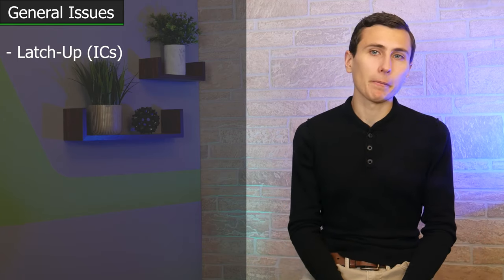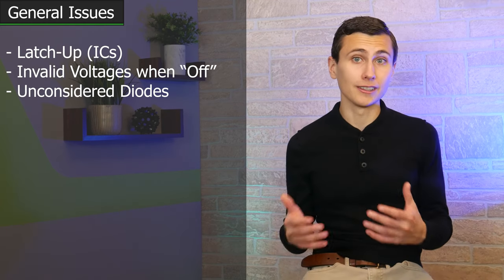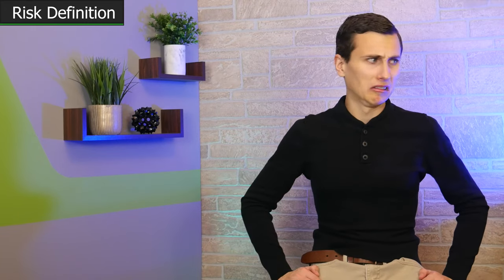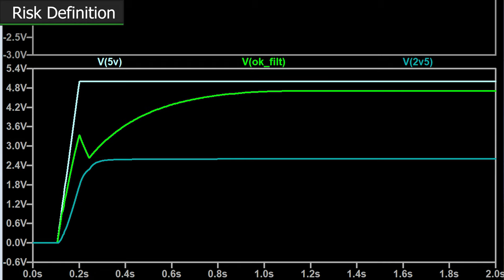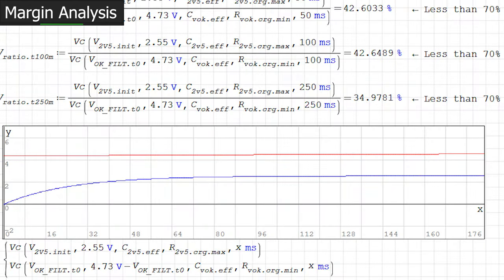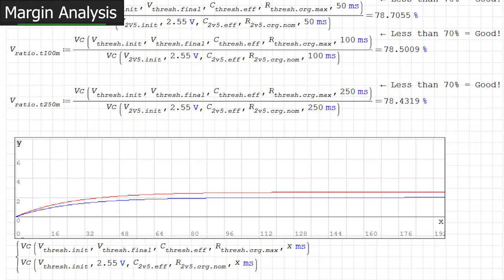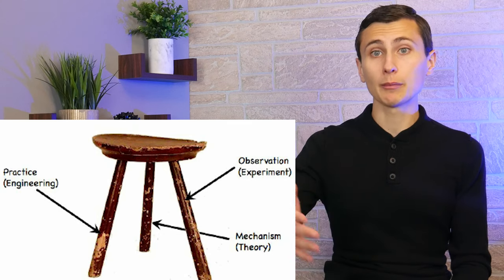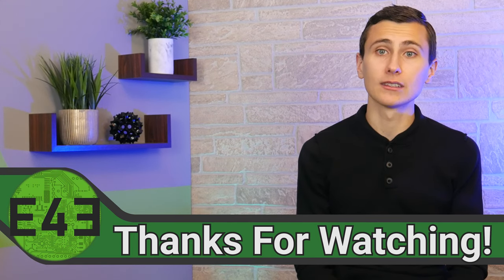3D Printer Thermal Runaway Protection Design – Startup Analysis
If Seth doesn’t power-on correctly, this thermal runaway monitor won’t be very useful. Without proper consideration, Seth may become a very expensive paperweight. Let’s take some time to walk through the calculations and simulation we did to verify that Seth will consistently reset while powering-on!

Next topics:

Seth Physical Implementation & Seth Enclosure Design

Lab Power Supply

Test Hooks

Credits:

The role of context and culture in teaching physics: The implication of

disciplinary differences - Scientific Figure on ResearchGate. [accessed 20 Nov, 2019]